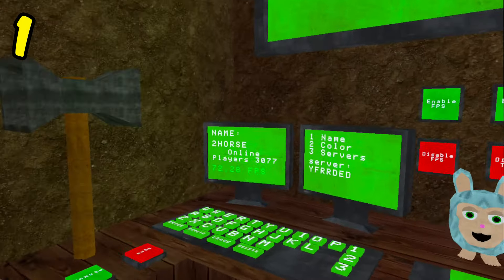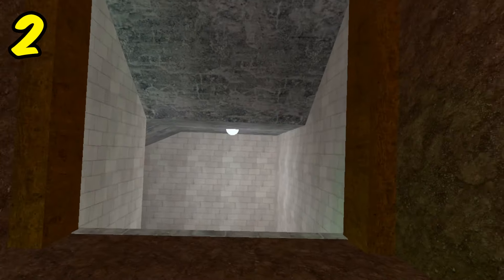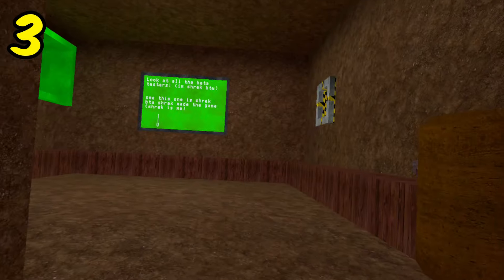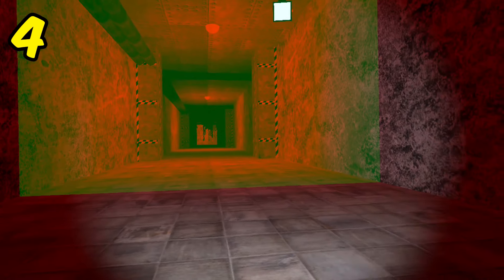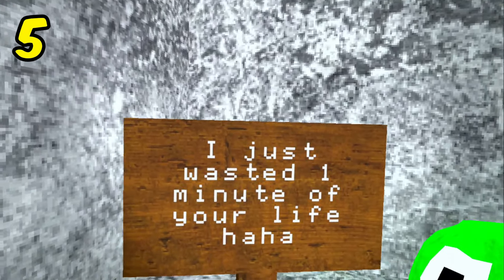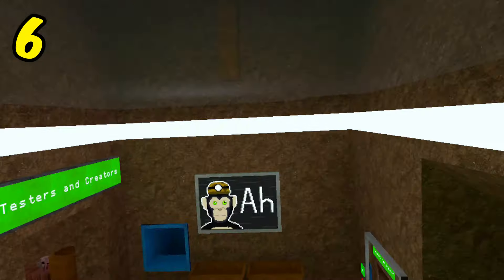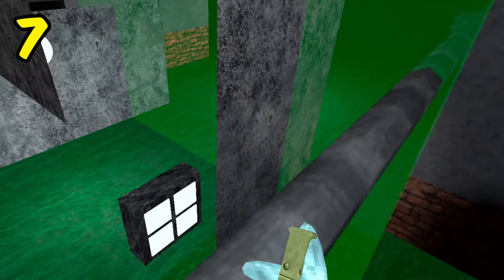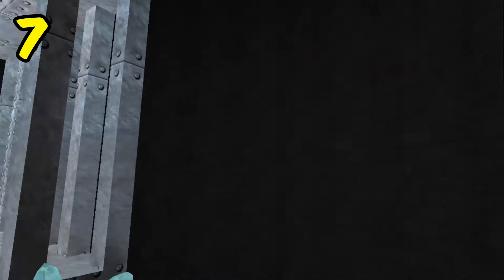YOU Missed This In Big Scarys Revamp...